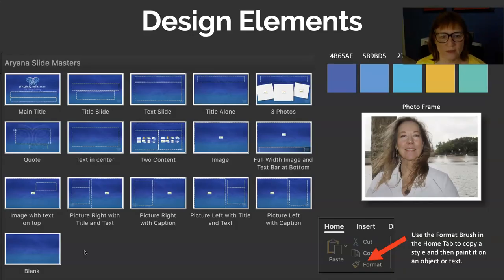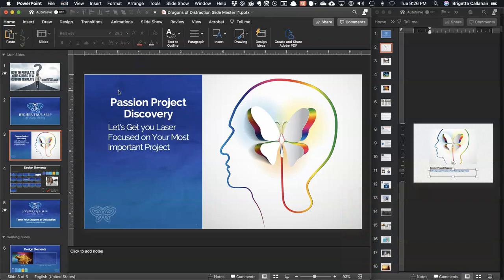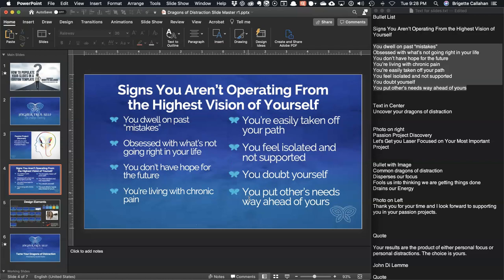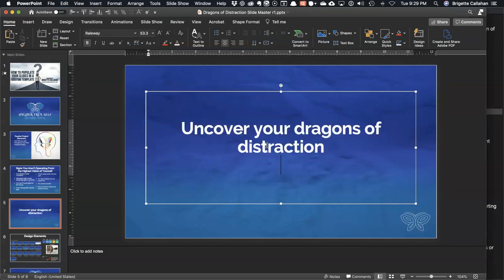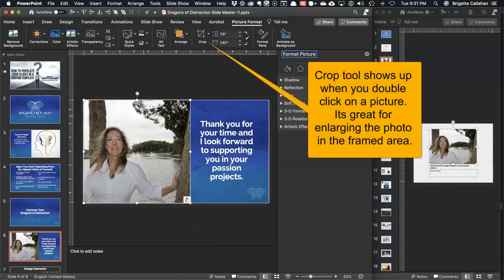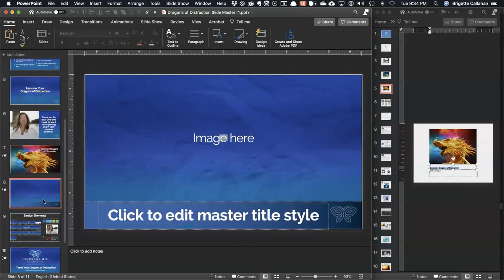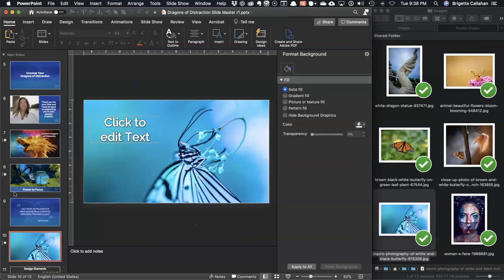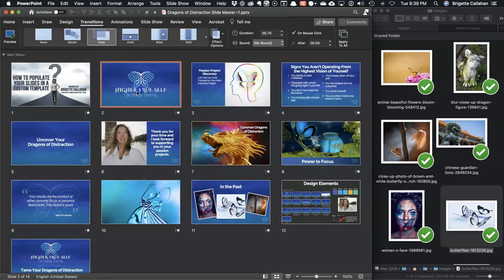How to populate your slides in a custom template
PowerPoint for Mac is used in the demonstration. But these suggestions can be used for both Mac and PC.